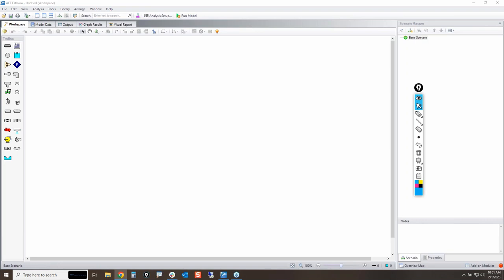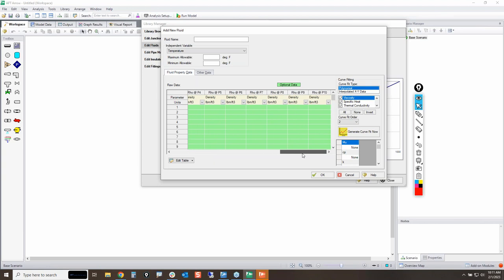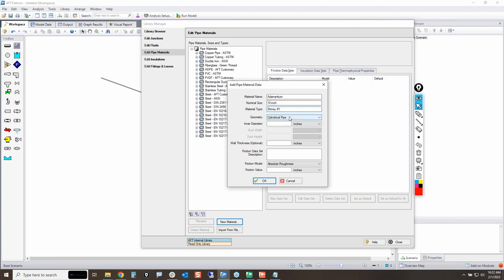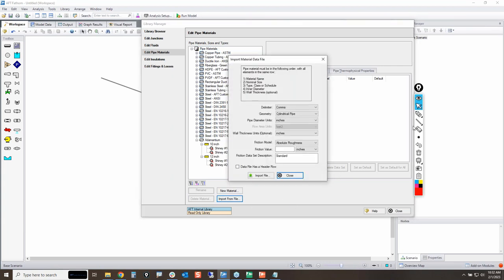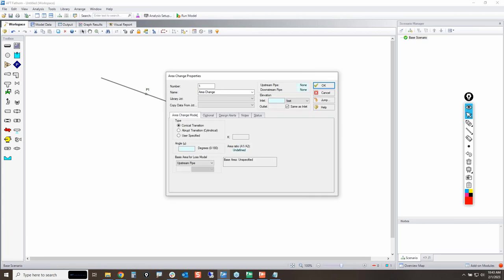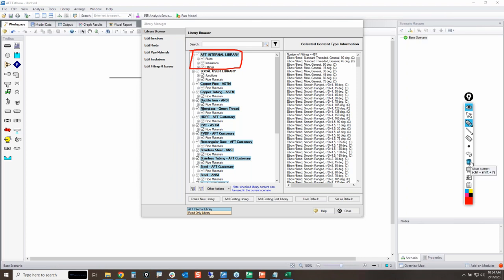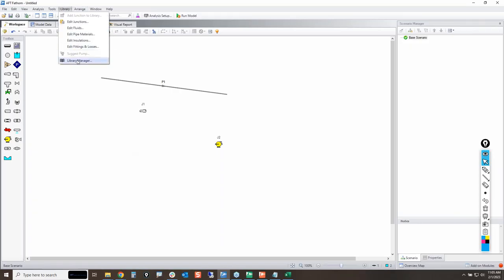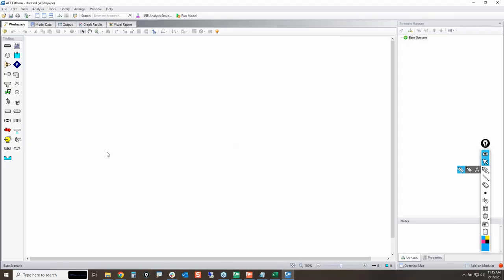Easily Create Your Own Libraries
A great feature in AFT software is the ability for customization. AFT provides many standard options such as pipe materials, fluid properties, components & fittings, pipe insulation, etc. But you can also use your own data, to easily create your own custom library. Learn the AFT software library structure and how to add your own custom information and quickly  share it with others.